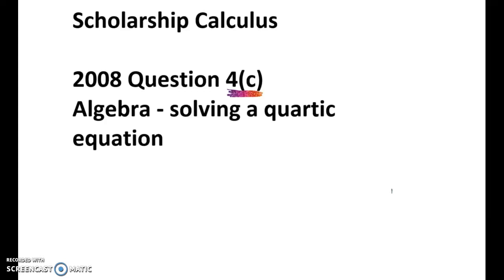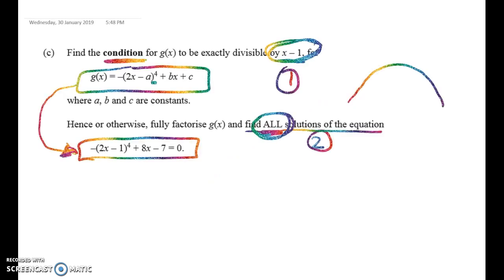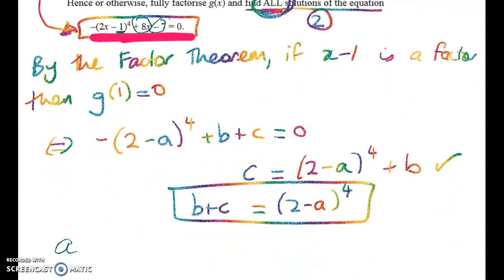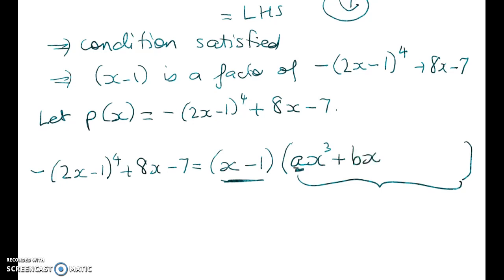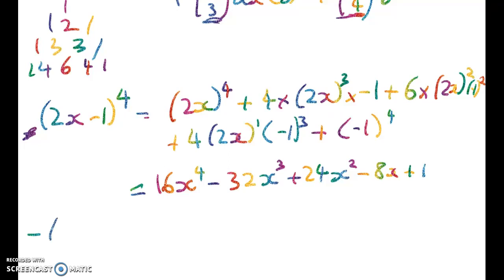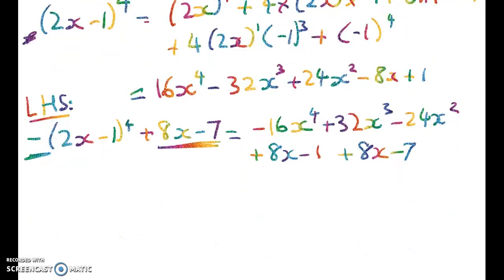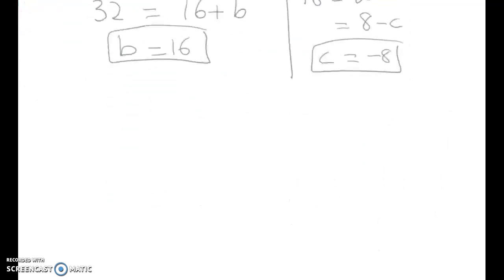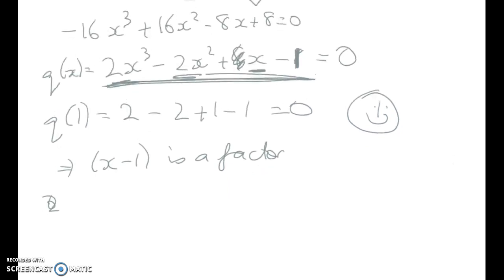Scholarship Calc - 2008 Q4c - Algebra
New Schol calc video made with new microphone. Factor Theorem. Please tell me how the sound quality is...